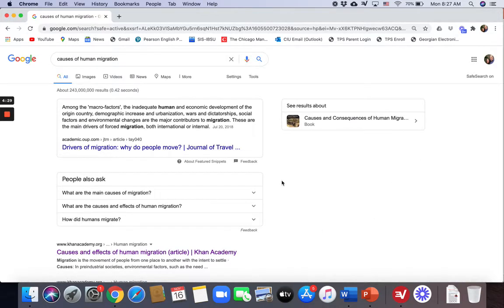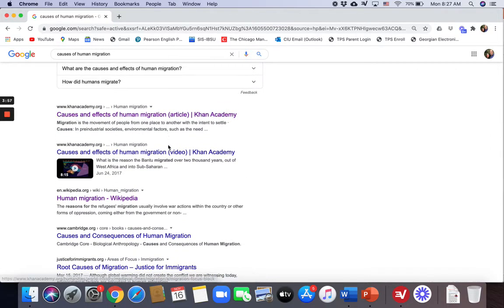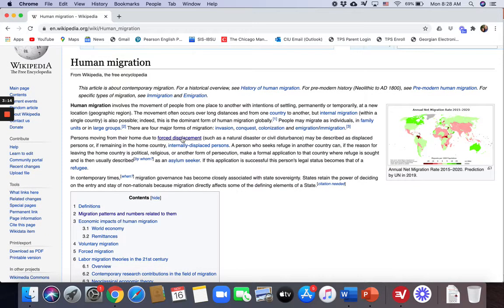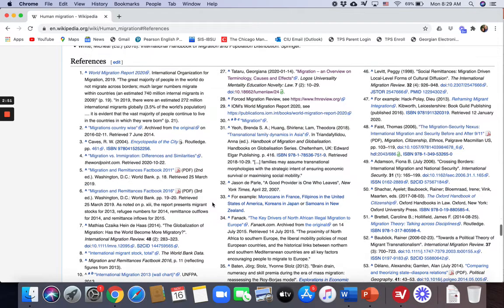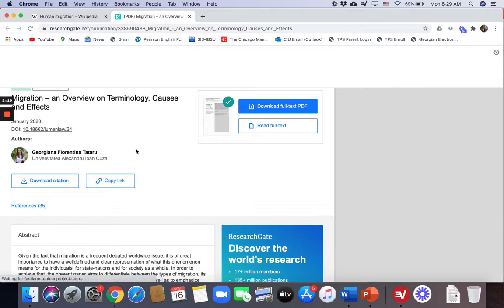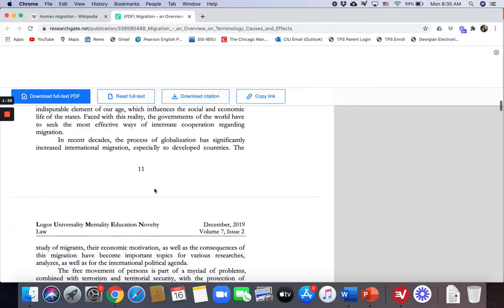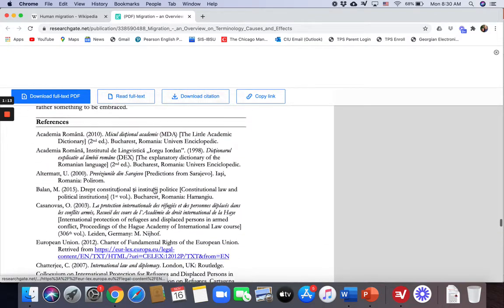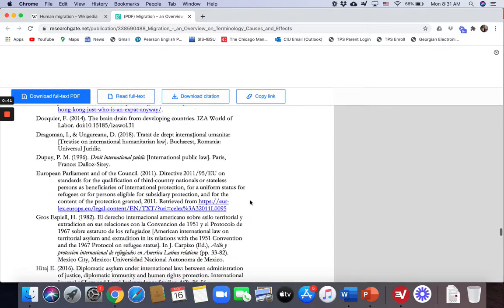Getting Started with Research 1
This video starts with Google search and Wikipedia and moves you toward finding more scholarly sources for your research paper.